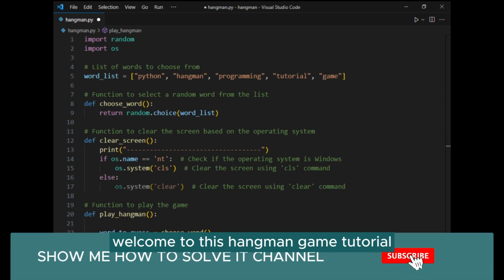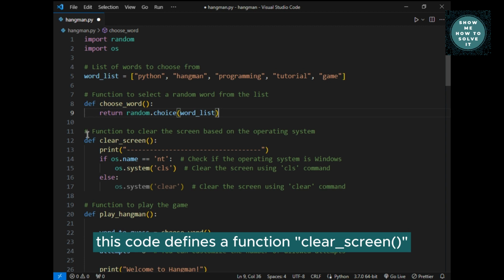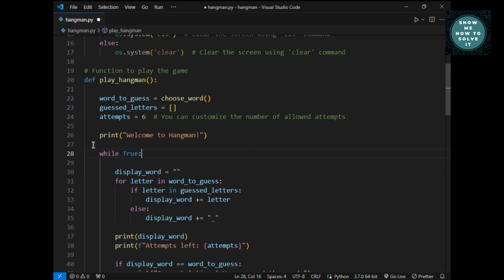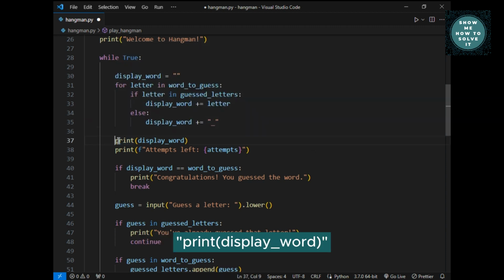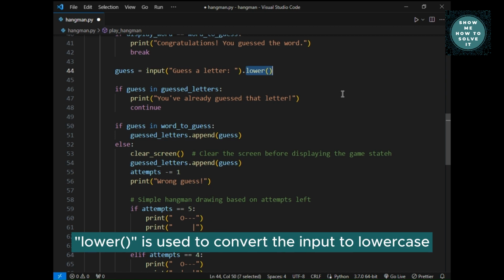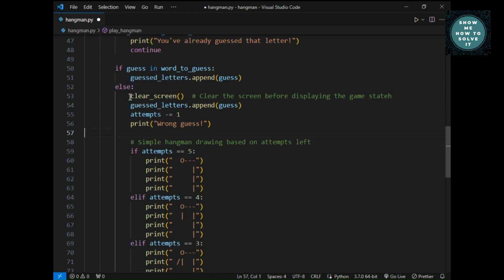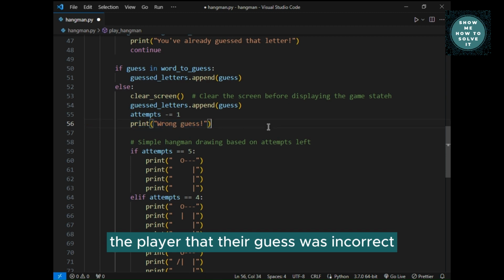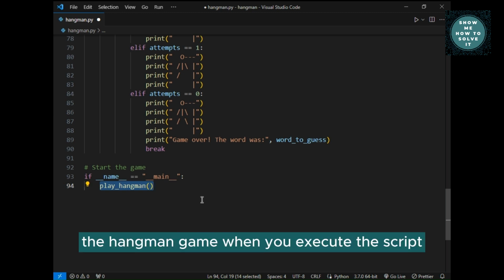How to Code Hangman Game in Python? | Python Tutorial For Beginners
Welcome to our Python Hangman Game Tutorial! In this comprehensive tutorial, you'll learn how to create a Hangman game using Python. Hangman is a classic word-guessing game that's not only fun to play but also a great way to improve your Python programming skills.

In this video, we'll cover the entire process of building the Hangman game from scratch. You'll explore topics such as:

Random word selection
User input and validation
Game logic and conditionals
Screen clearing for a clean display
ASCII art for the Hangman figure

Whether you're a beginner looking to start your Python programming journey or an experienced developer seeking a fun project, this tutorial has something for everyone.